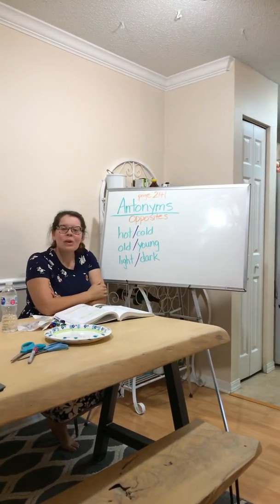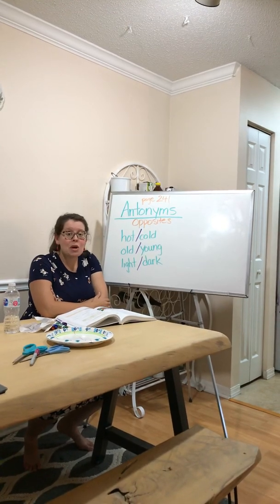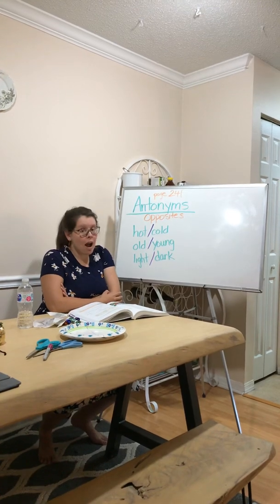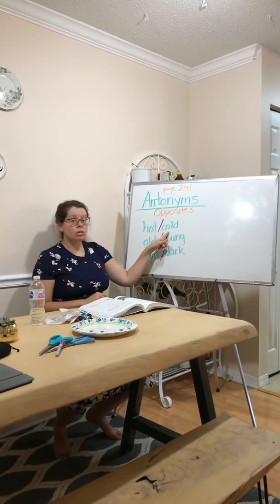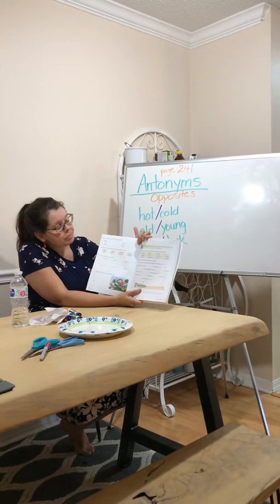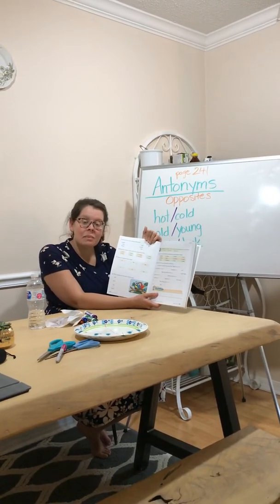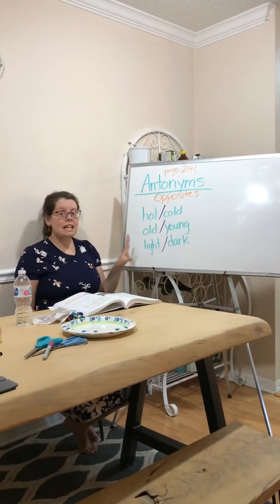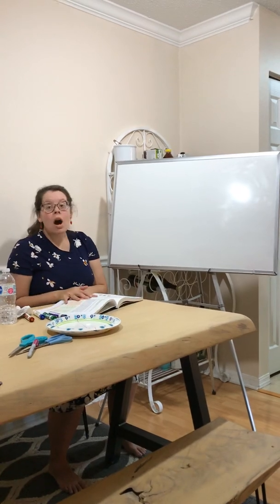Week 2 (3/31 - 4/6) // Remote MCS // Phonics and Language Kid Version (Antonyms and Comma Review)